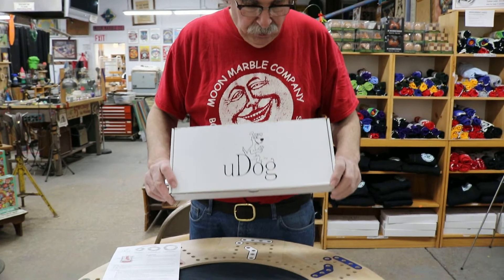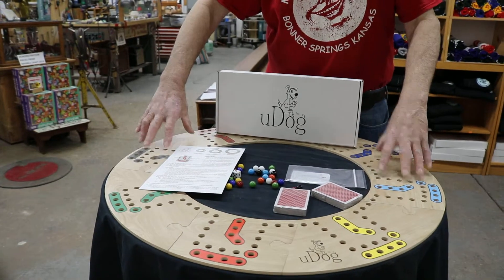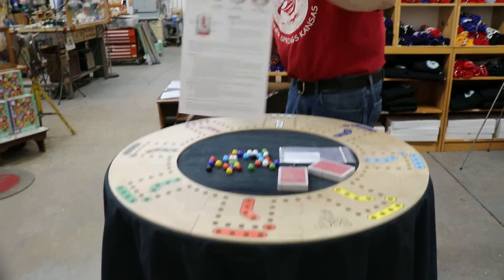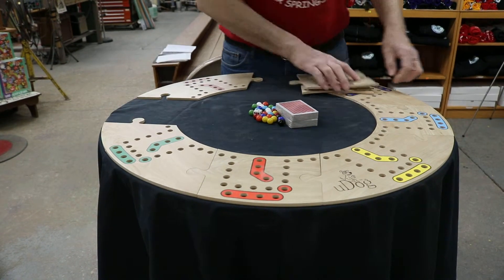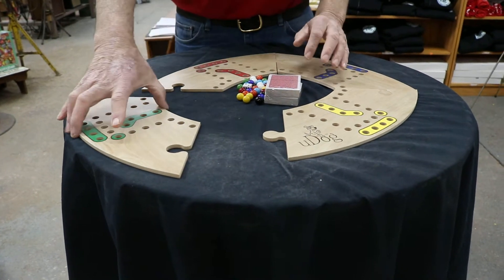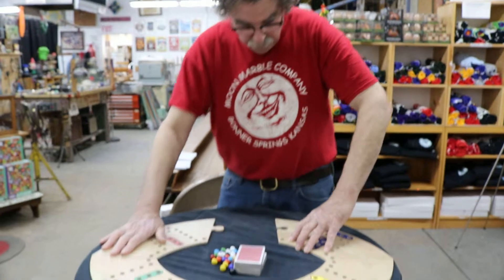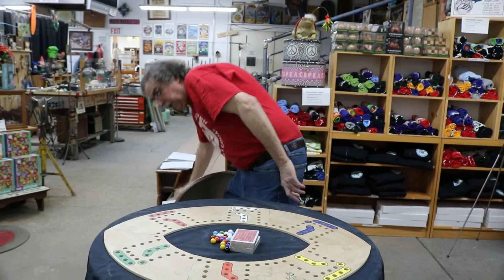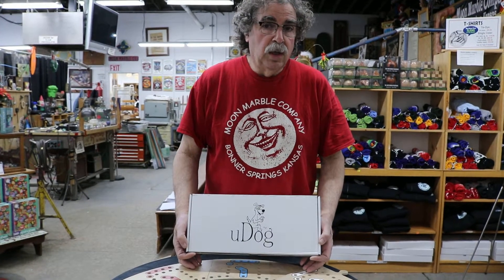Bruce introduces "U Dog" a new marble game that we love at the Moon!